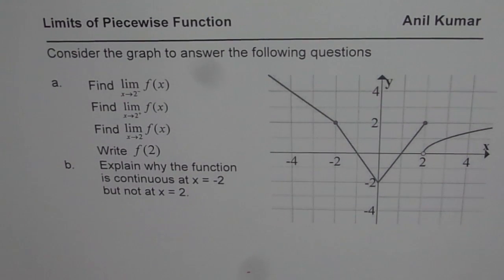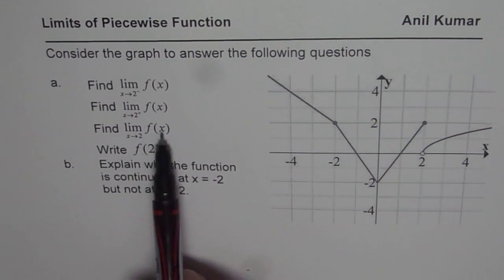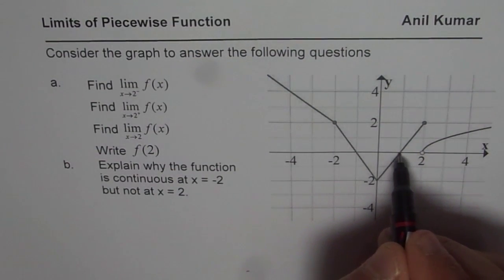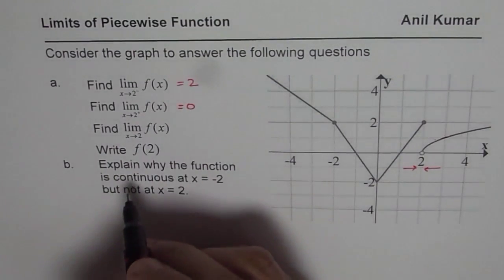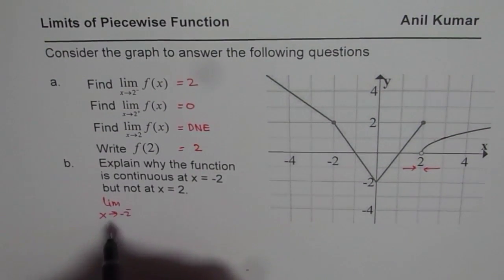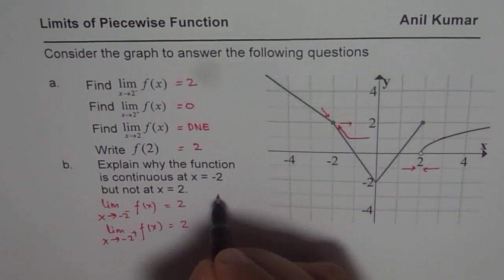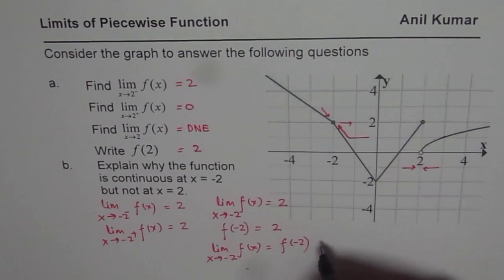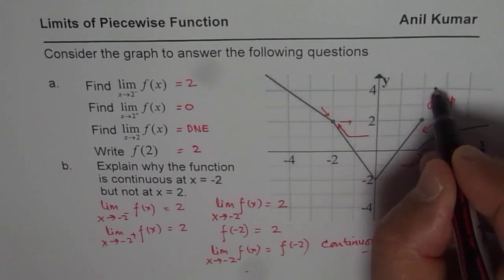Explain Continuity with one side limits for piecewise function